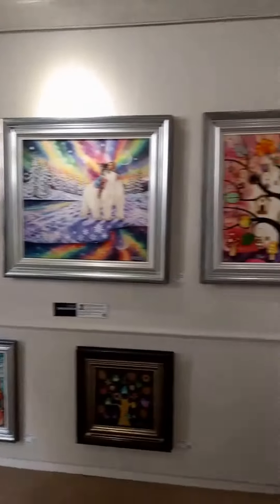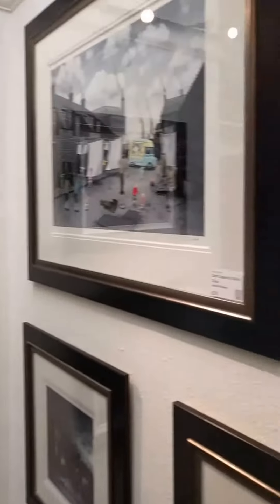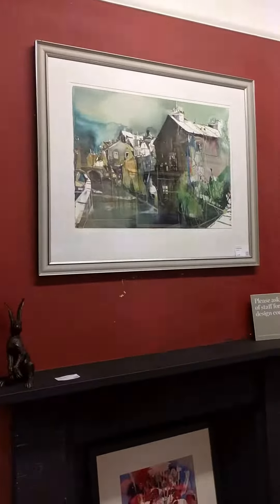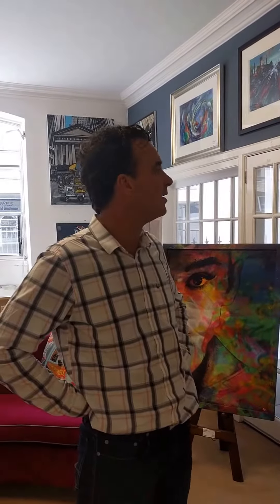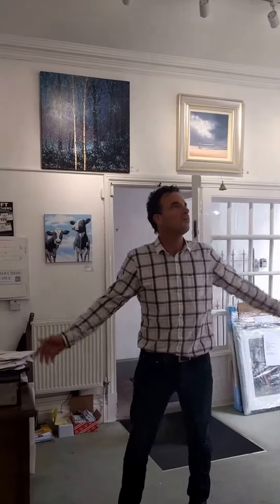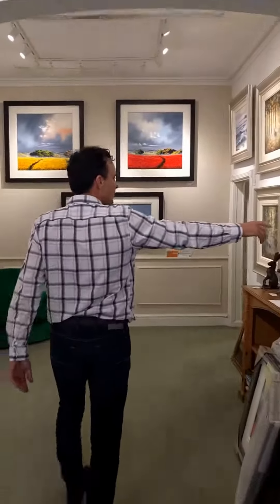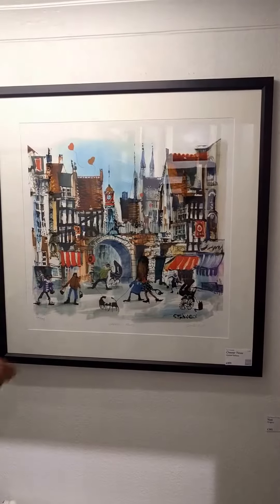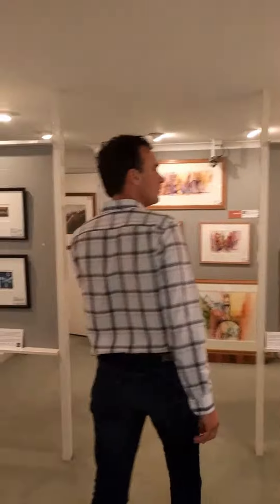INSIDE THE WATERGATE STREET GALLERY!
Alex Sharp, Owner of The Watergate Street Gallery, gives us a guided tour...